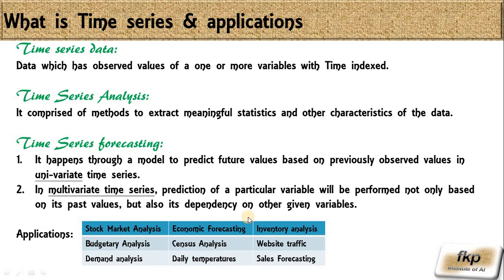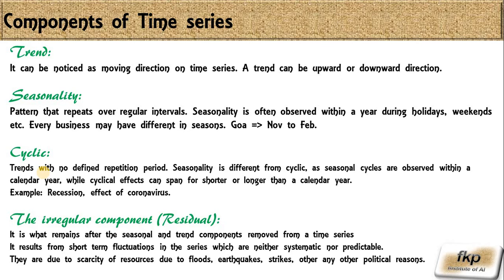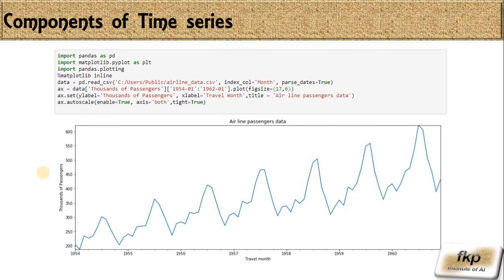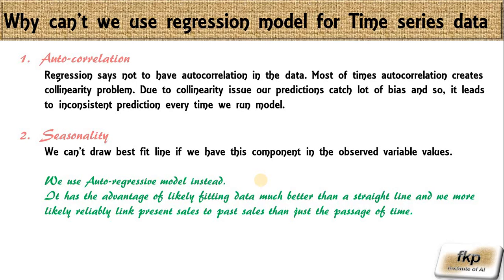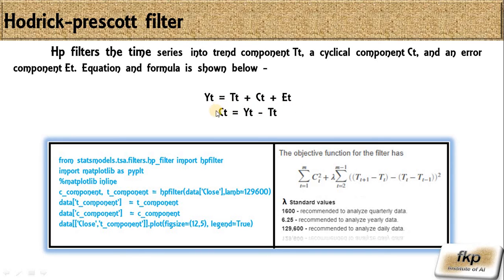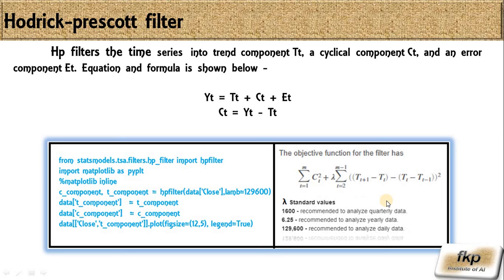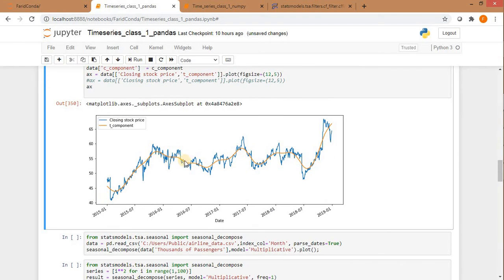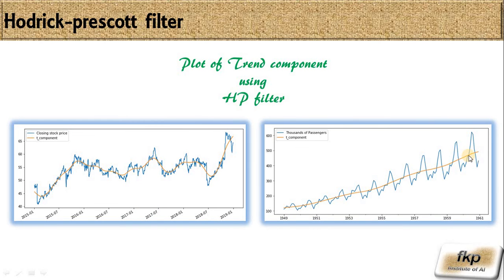Time Series Forecasting - Part I - Session 3 (fkp - Institute of Artificial Intelligence)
This is to share knowledge on Data Science and AI